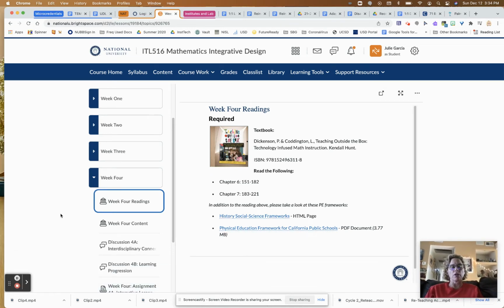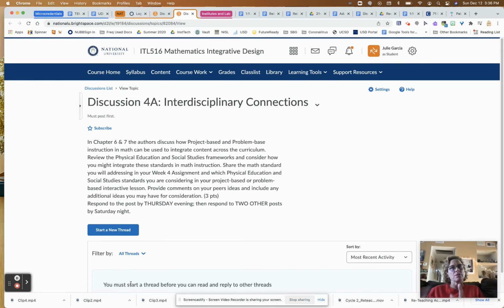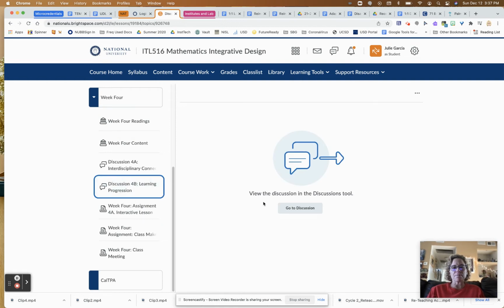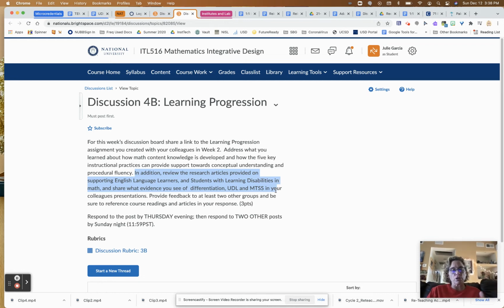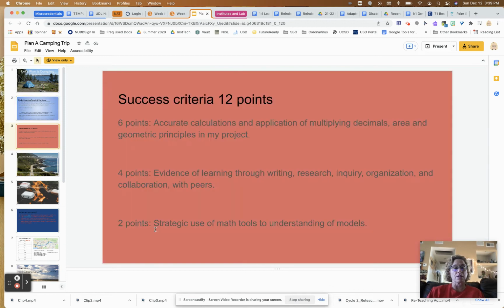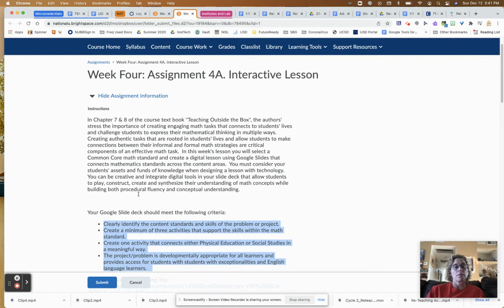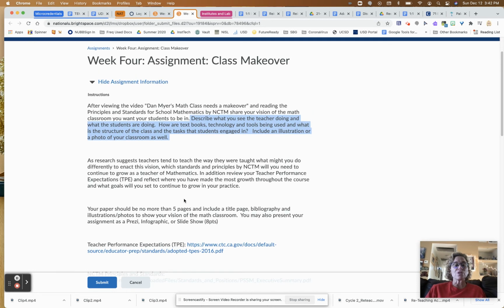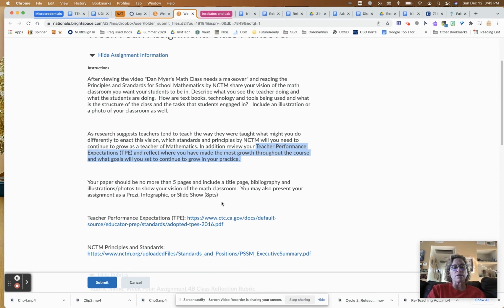ITL 516 Week 4 Overview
Watch this video for a description of assignments in Week 4.